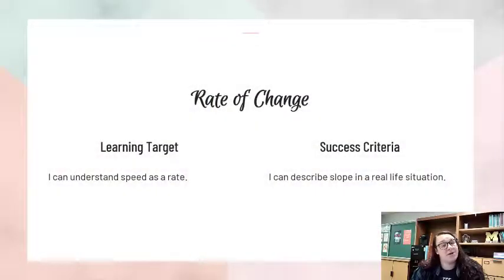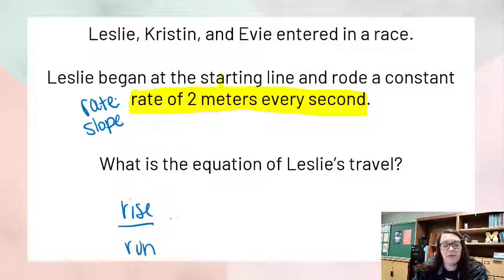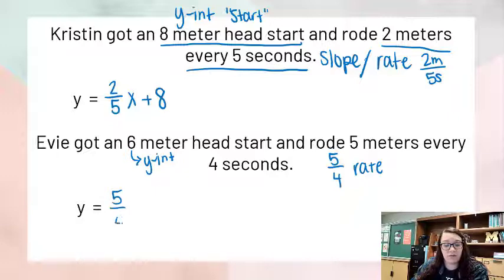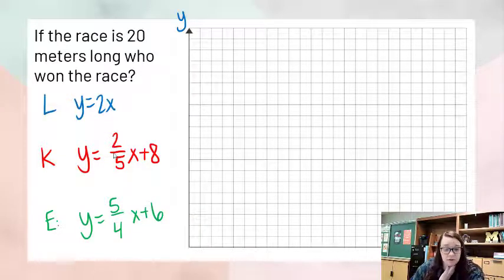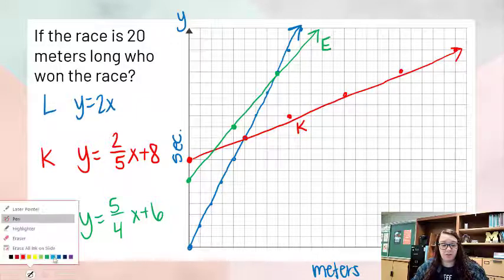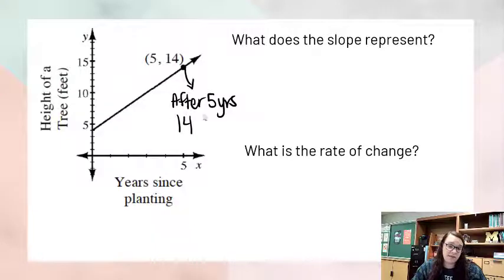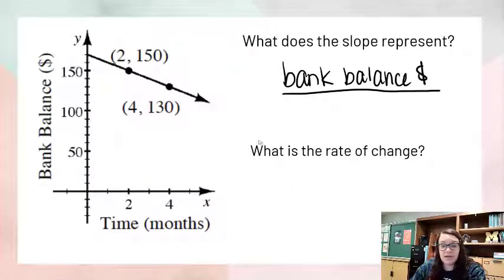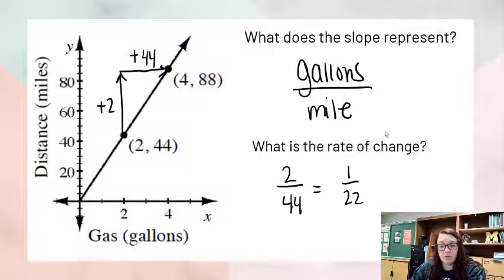Rate of Change